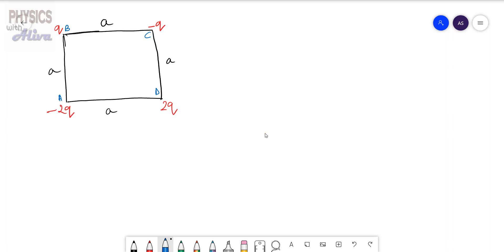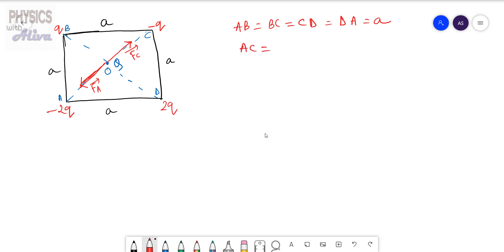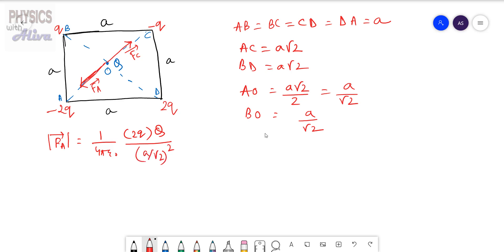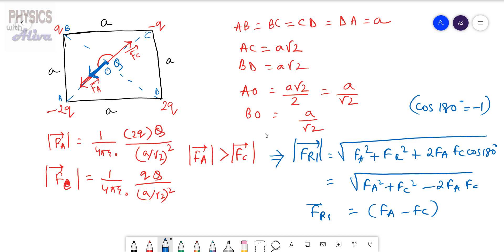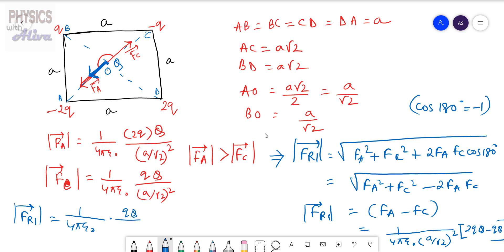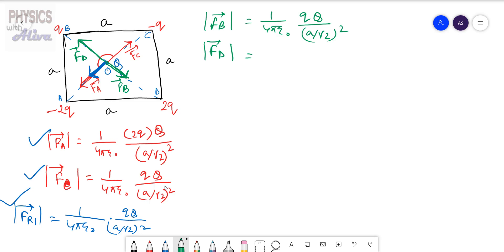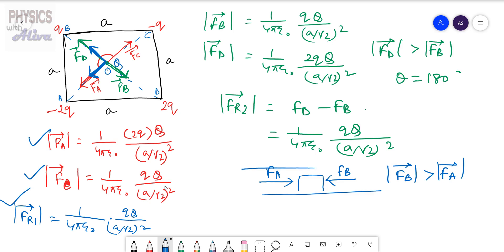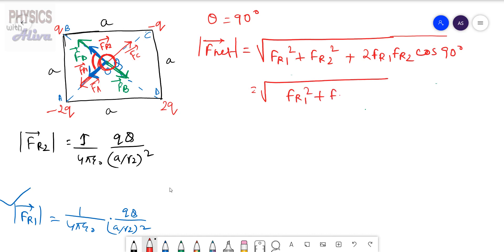Four charges are arranged at the corners of the square ABCD as shown in the figure.The on a positive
neet physics numericals